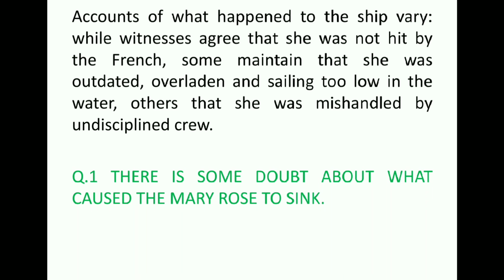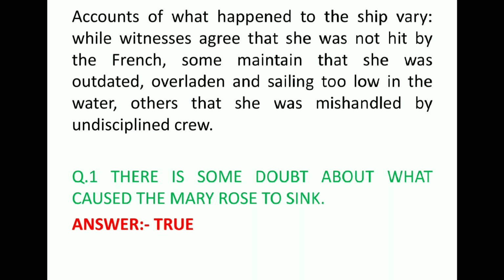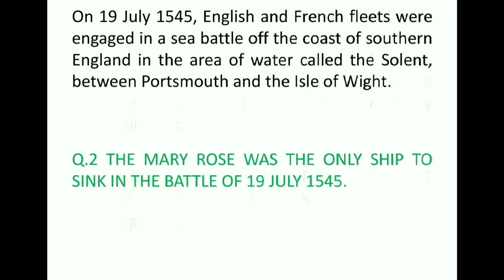IELTS READING: TRUE, FALSE AND NOT GIVEN, TIPs and ANDROID APPLICATION FOR IELTS PREPARATION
links:-